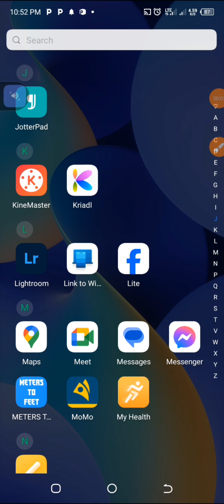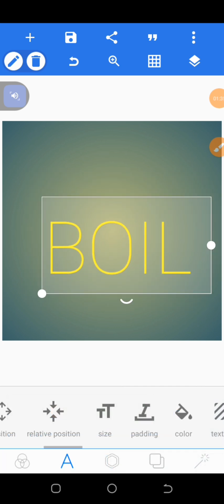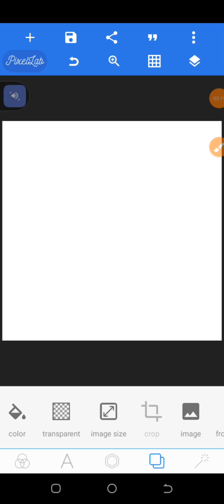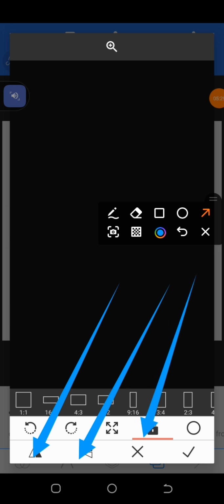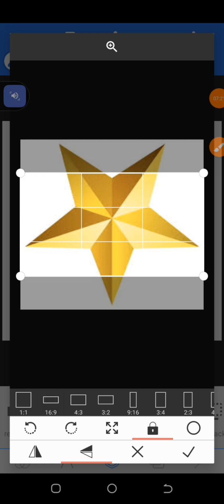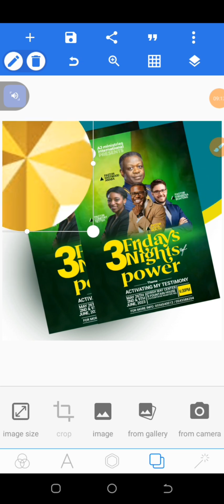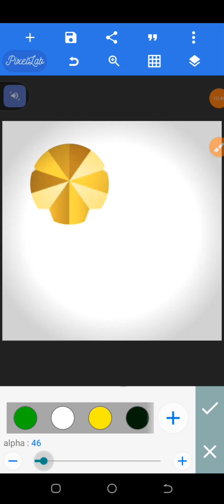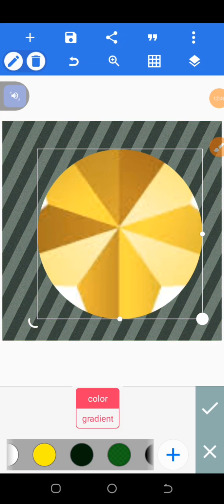INTRODUCTION TO PIXELLAB DAY 2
This video will help you to understand the pixellab interface better during designing.